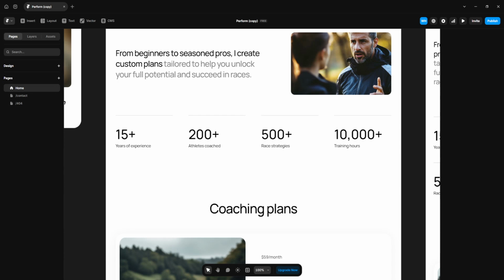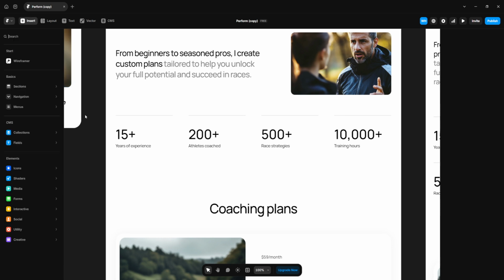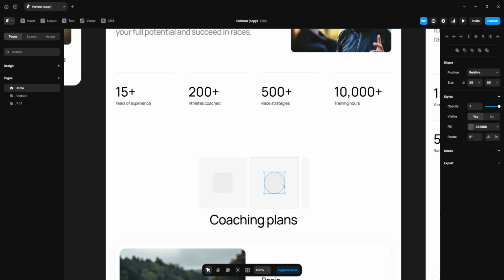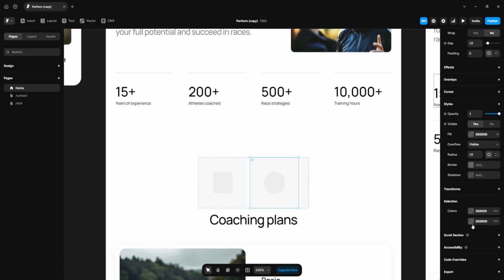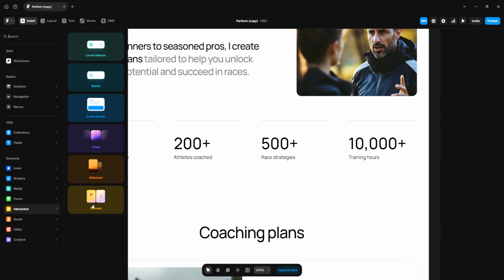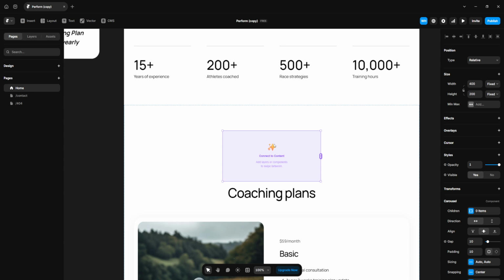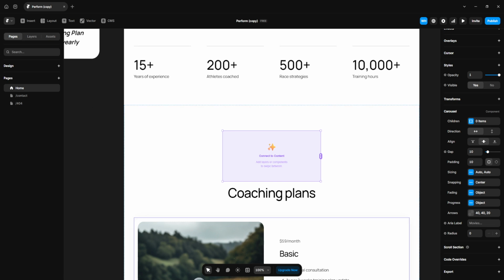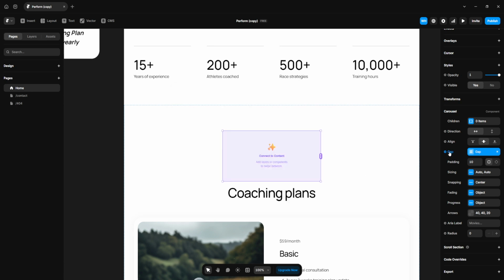How To ADD A LOGO SLIDER To Framer (QUICK & EASY) 2026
In this video, I'll show you how to add a logo slider to framer. This is a full guide on how to create and customize a logo carousel in framer in 2026. In case you've been trying to add a scrolling logo section or slider to your website, this is the video you need to see! 🚀💻